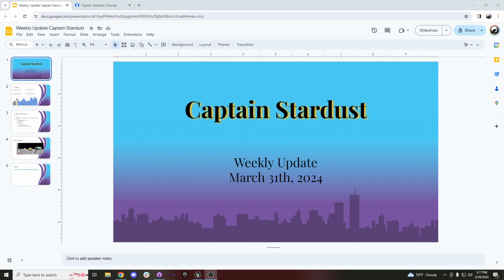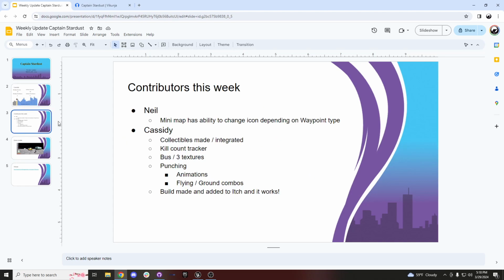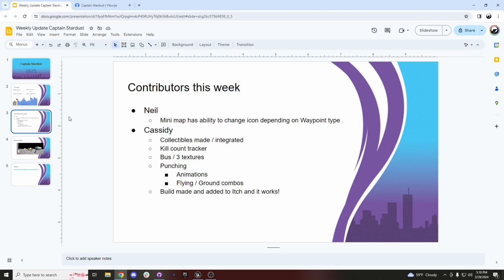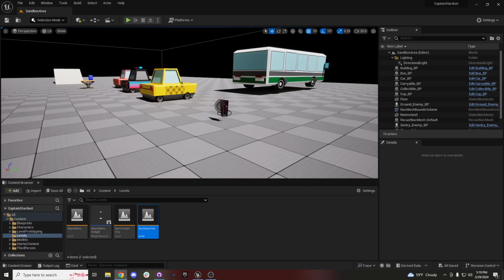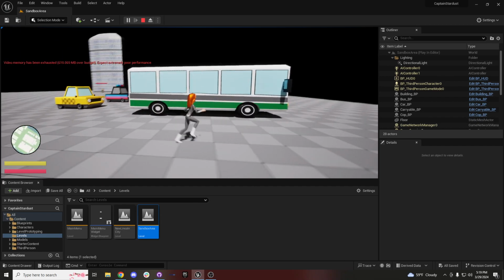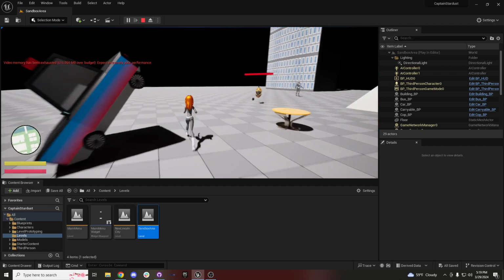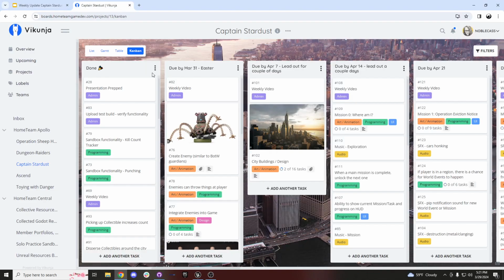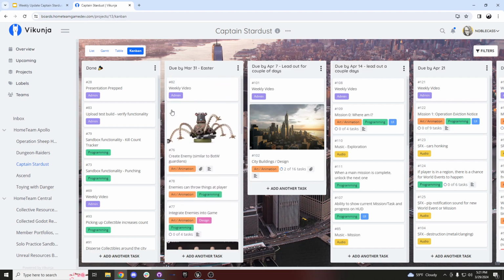Captain Stardust: March 31st, 2024 (Week 4 Update)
This is Captain Stardust! A game based on super hero action combat made in Unreal Engine 5 through HomeTeam Game Dev scheduled for release July 28th, 2024.